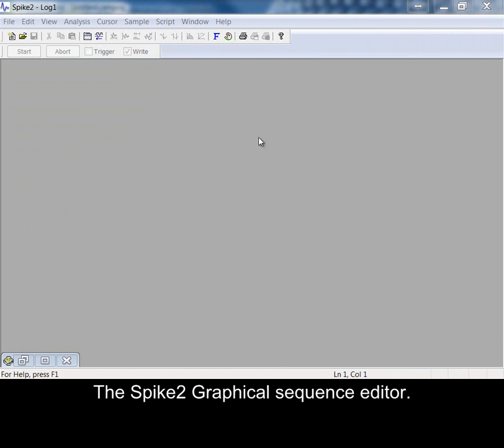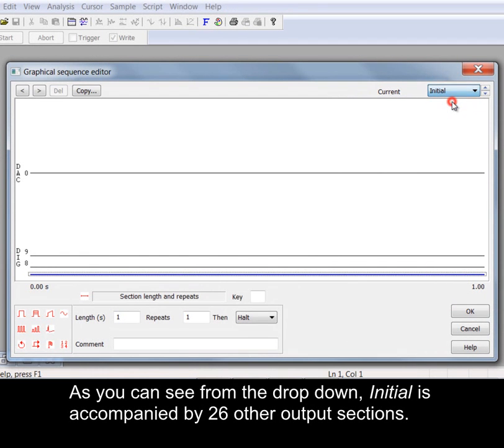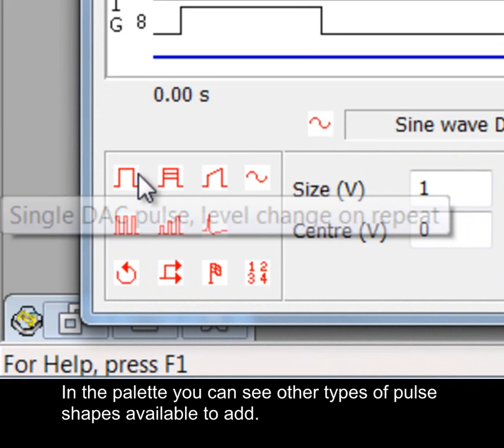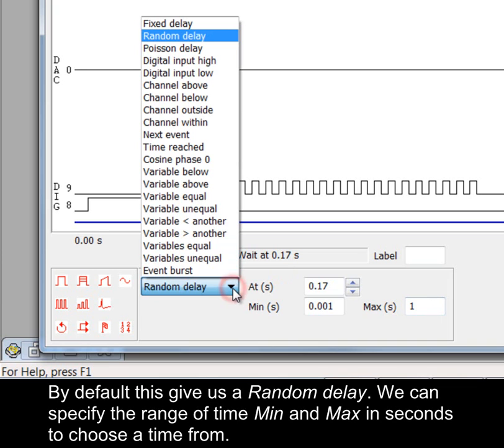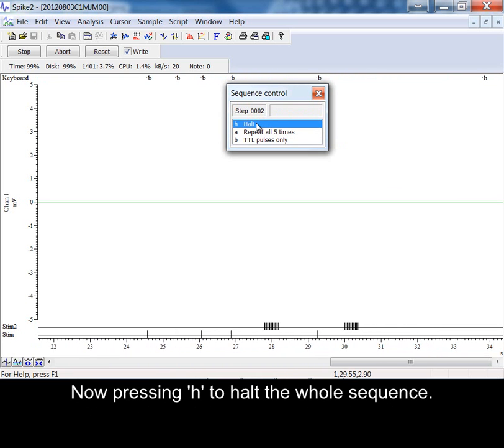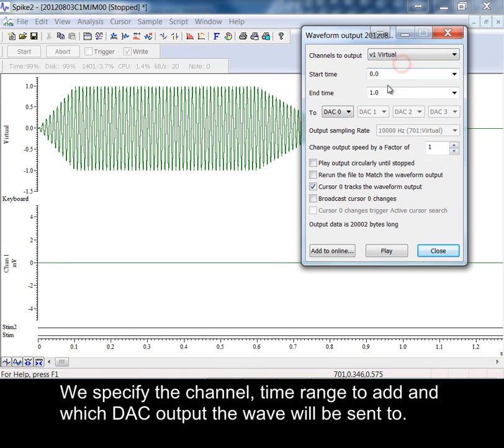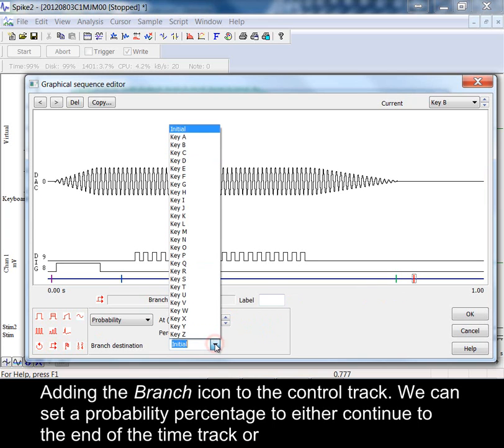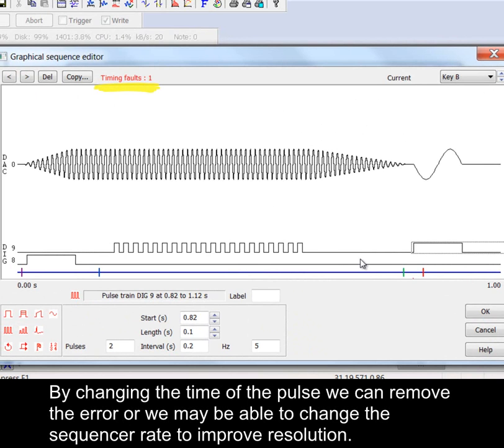Spike2 tutorials: Graphical sequence editor (GraphEd)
The graphical sequence editor in Spike2 offers a user-friendly interface for the built-in output sequencer. This video tutorial gives an introduction to the graphical editor and how to use it to setup a range of outputs for use during sampling.